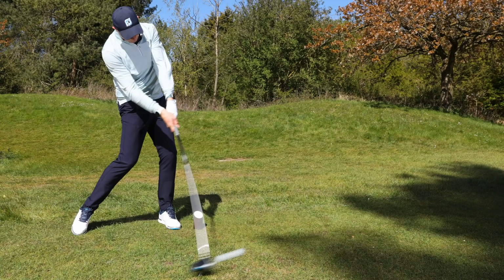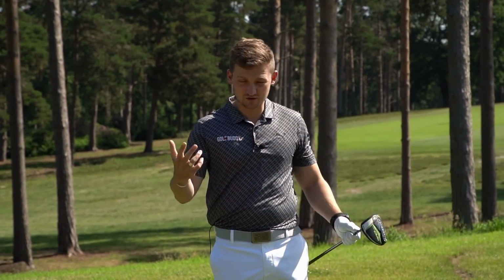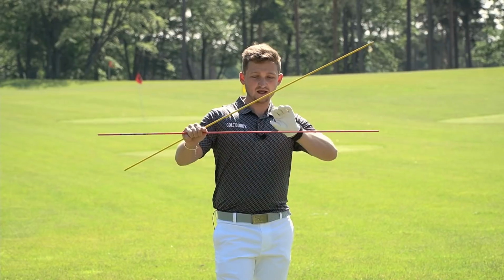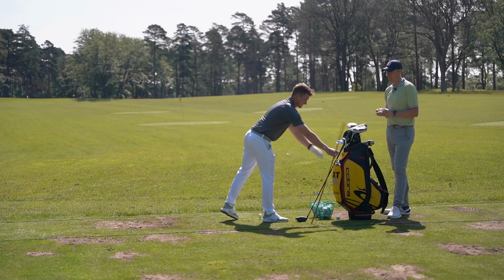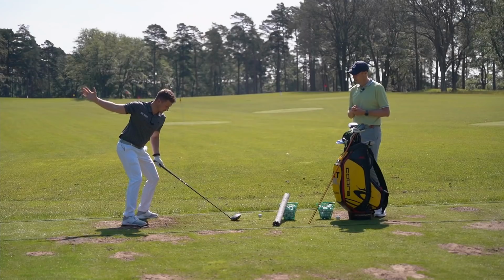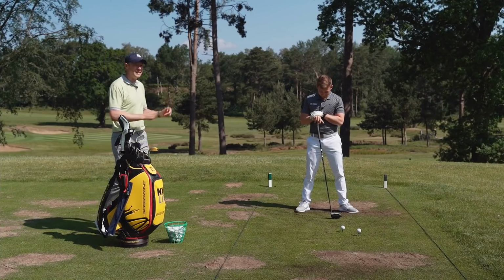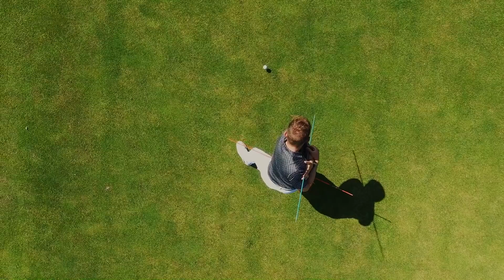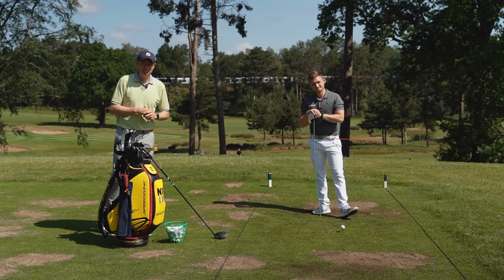5 TIPS TO BIGGER DRIVES... WITHOUT LOSING CONTROL!!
In this video, Neil Tappin is joined by PGA Pro Alex Elliott to look at the 5 key tips to bigger drives, without losing control. They look at everything from the gear in your bag to the way in which the clubs attacks the ball to help you find a few more easy yards. Follow Alex's advice and you should hit better, longer tee shots.

► For the latest reviews, new gear launches and tour news, visit our